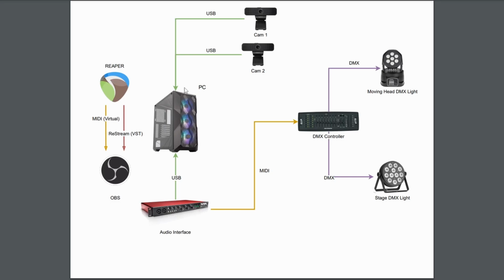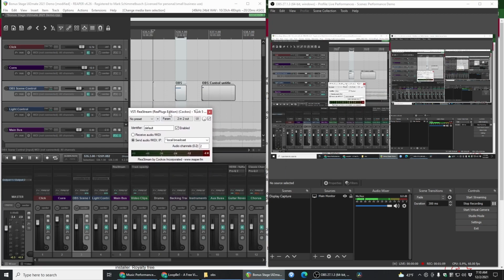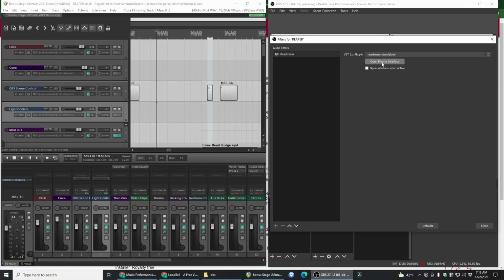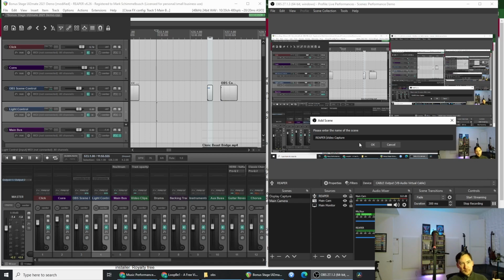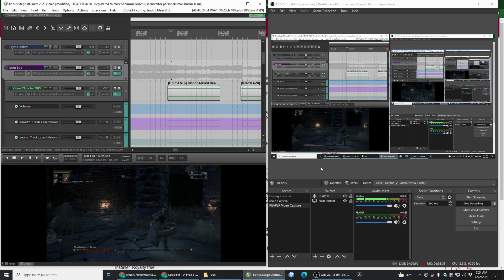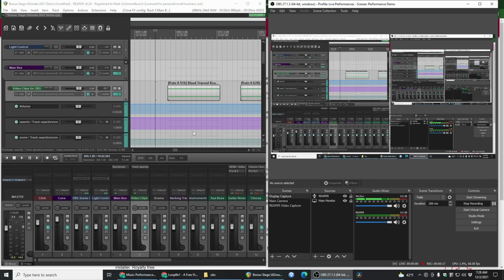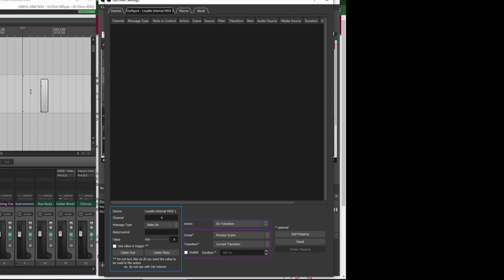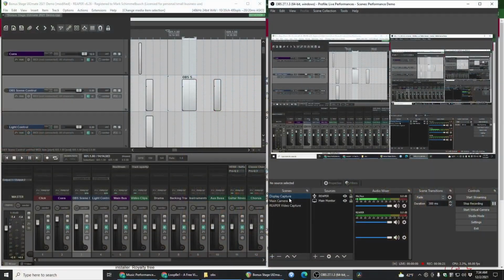Live Streaming Music Performances with REAPER and OBS Part 2: REAPER and OBS Integration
Want to know how to set up a dynamic music performance? You can do it with REAPER, OBS, some know-how, and elbow grease! Not only that, you can pre-program nearly everything, so you don't need a production crew!  In this video, we'll focus on how to get REAPER to send audio and MIDI to OBS.  MIDI events can be interpreted by OBS to switch scenes but you can also do other things like manipulating filters and hiding/displaying sources.

Opening Demo: 0:00
Introduction: 0:34
Software needed: 1:09
Streaming audio from REAPER to OBS: 3:39
Setting up a camera scene: 8:39
Setting up a video clip scene: 11:41
Sending MIDI to OBS to change scenes: 16:36
Outro: 23:04